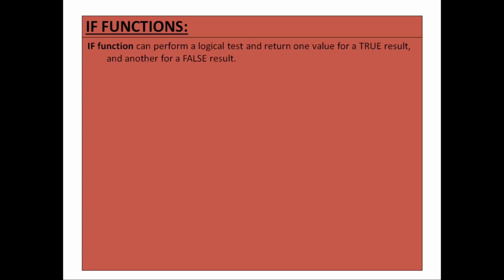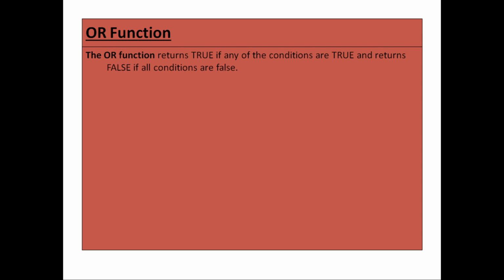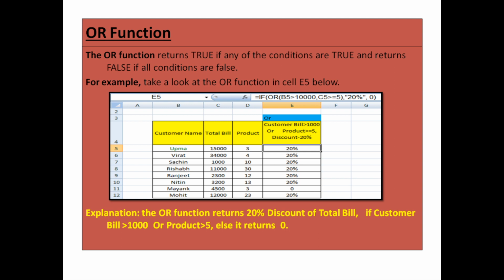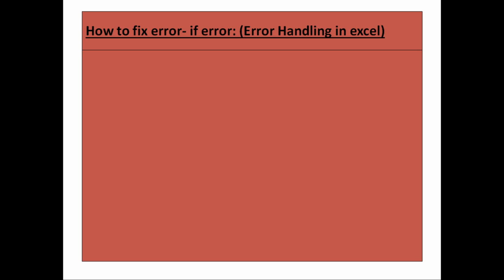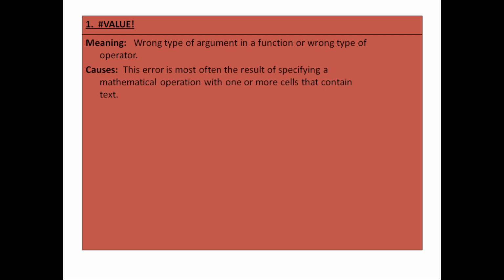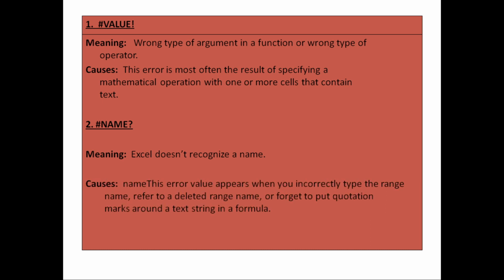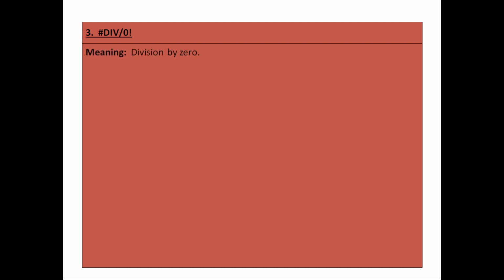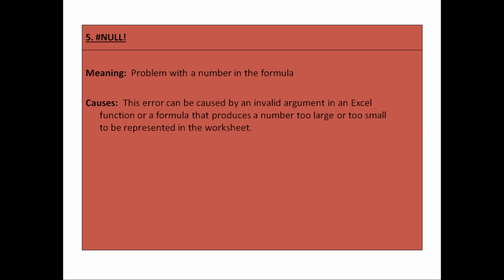Logical Functions- Advance Excel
In This video, It will explain IF Function, OR Function, Nested If and Excel Error.